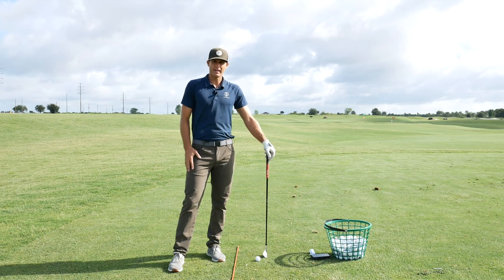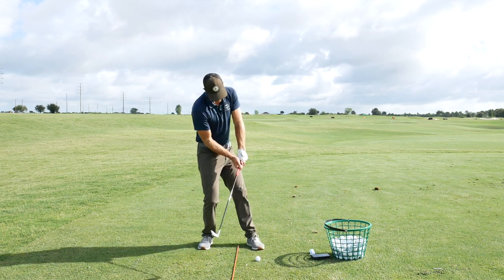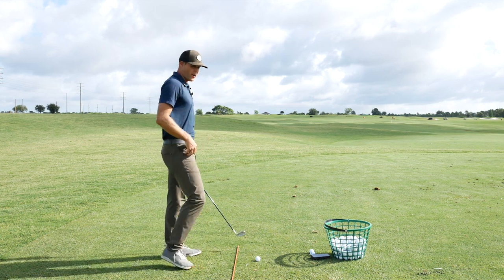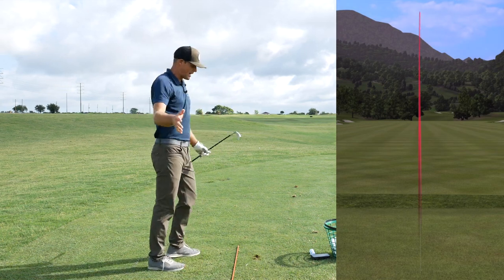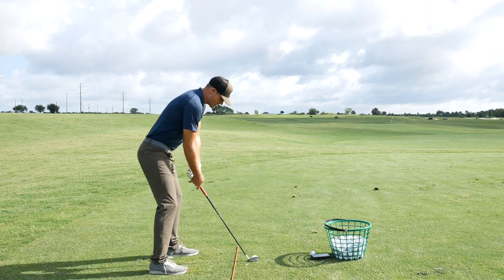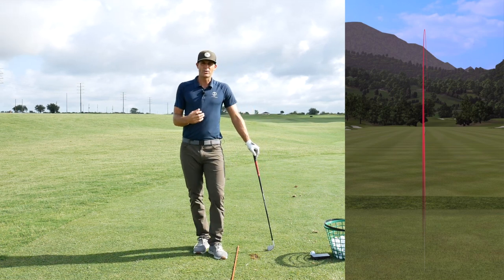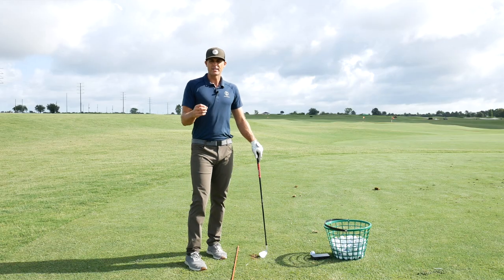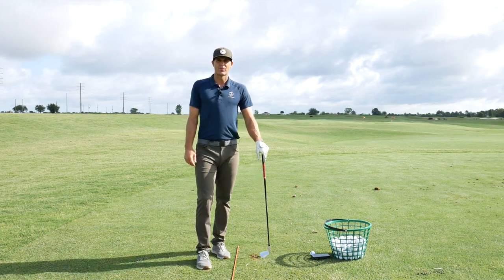LEARN HOW TO PRODUCE SPEED